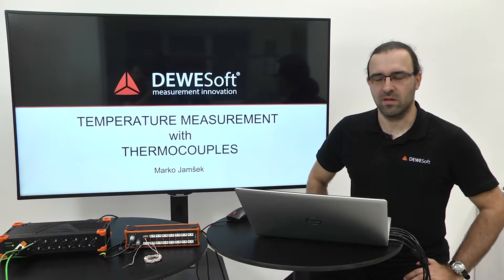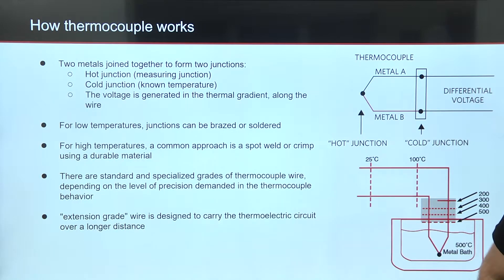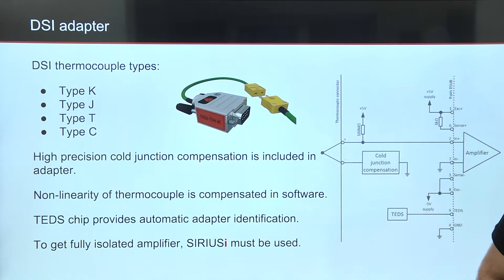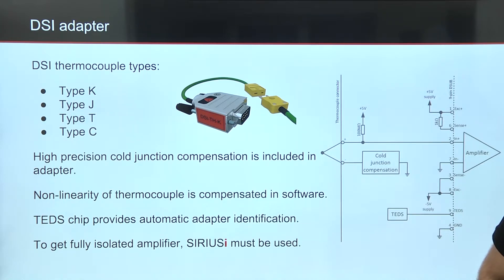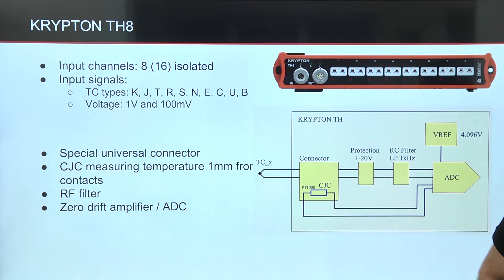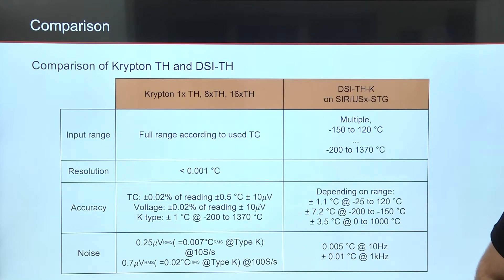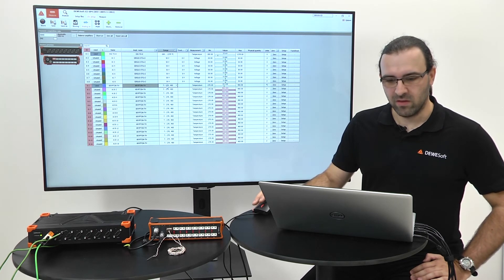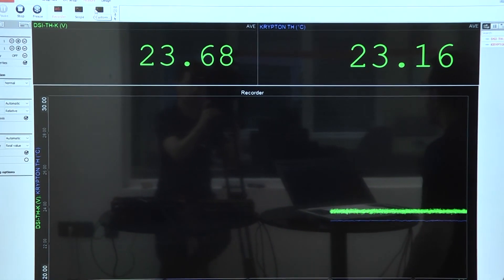What is thermocouple and how it works | DewesoftX setup and comparison of KRYPTON-TH and SIRIUS-STG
In this video, we explore temperature measurement using thermocouples and explain how thermocouples work to measure temperature in various applications. You’ll also learn about DSI adapters and the different thermocouple types they support.

Key topics covered:
- How thermocouples work for accurate temperature measurement.
- Overview of DSI adapters and their support for various thermocouple types.
- How the KRYPTON-TH data acquisition module works for multi-channel thermocouple measurement.
- Comparison between KRYPTON-TH and DSI-TH-K connected to SIRIUS-STG for thermocouple measurements.

We also provide a live demo of setting up SIRIUS and KRYPTON modules in DewesoftX to achieve precise and efficient temperature data acquisition.